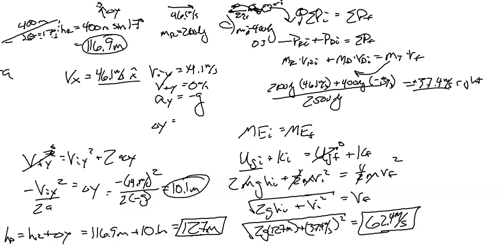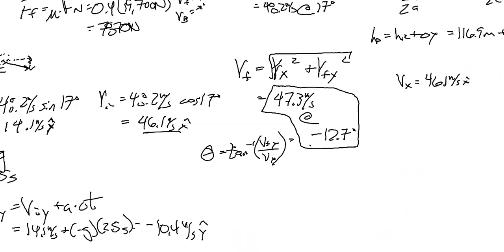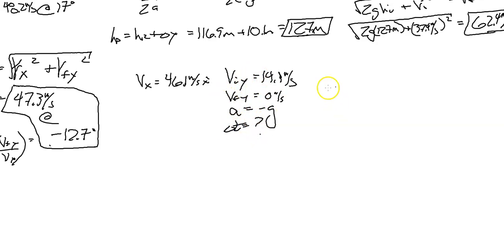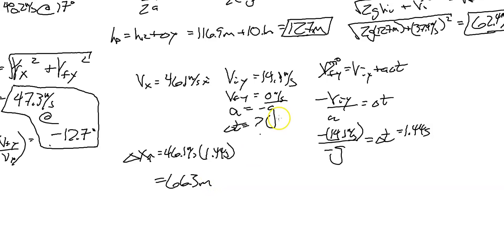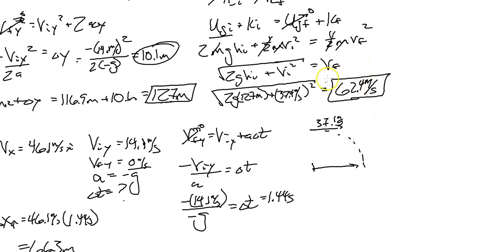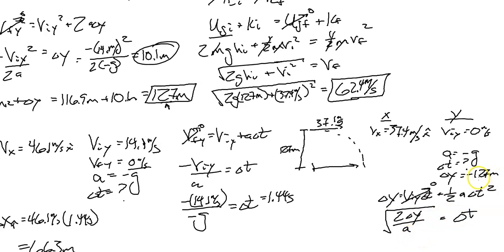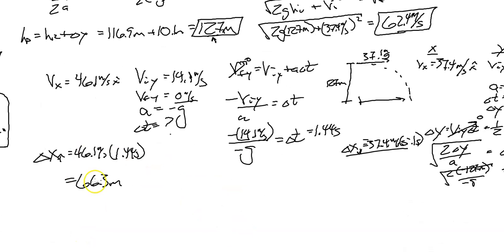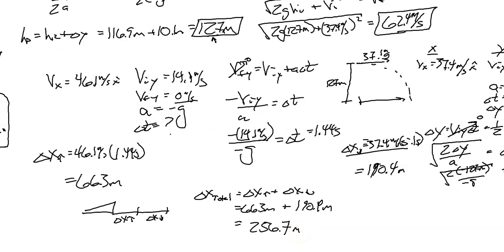Motion Review WS #3 Part D